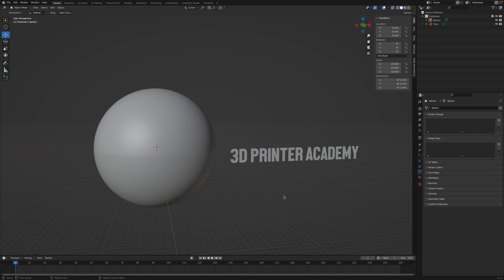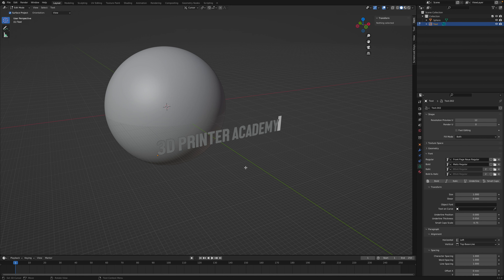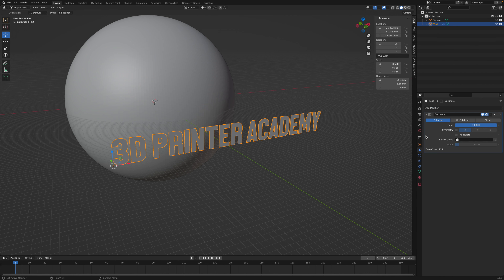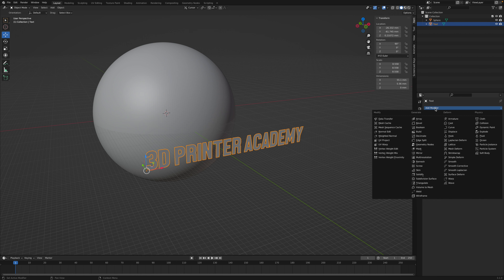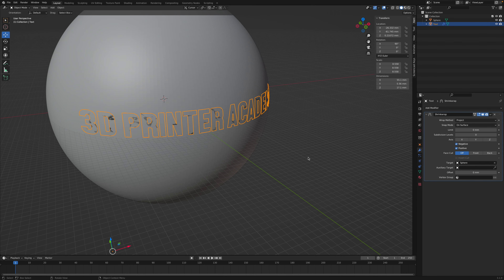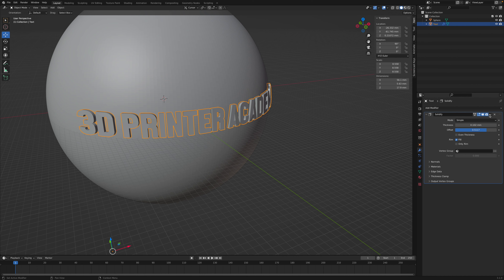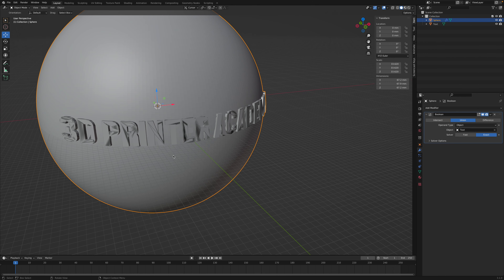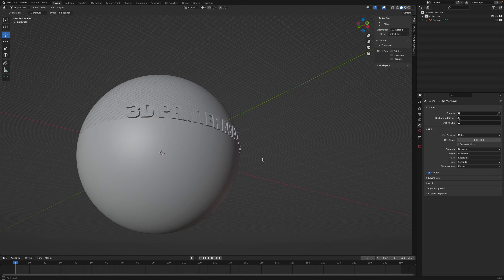Emboss Text onto Curved Object Using Blender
In this video, I'll show you how to easily and quickly you emboss text on a curved object for 3D printing using blender.